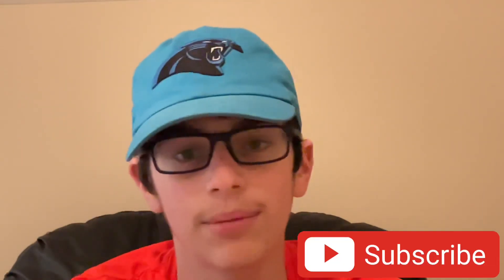Panthers Fan reacts to the Bengals new uniforms! NFL 2021 Offseason!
Hi guys. Today I reacted to the new Cincinnati Bengals uniforms in this video. It would really mean a lot to me. Thank you guys for the support on the channel.